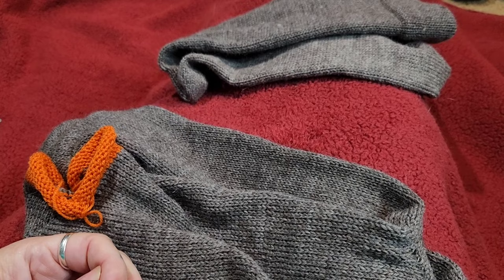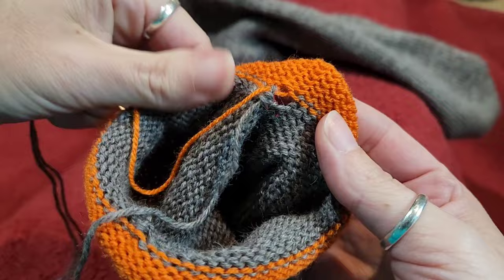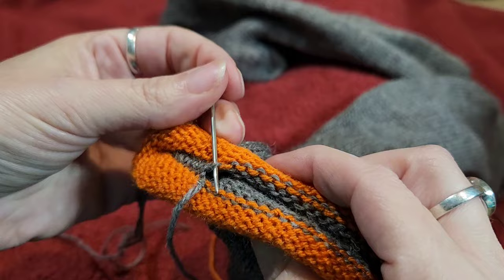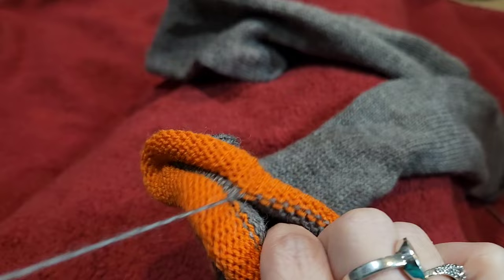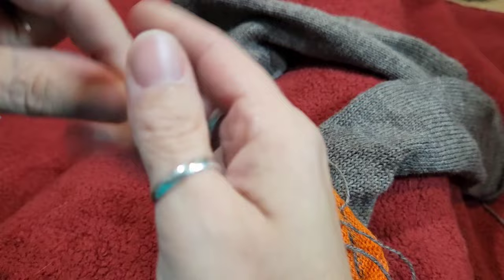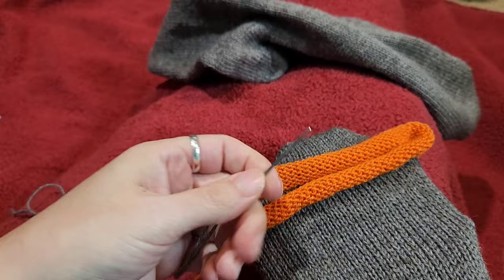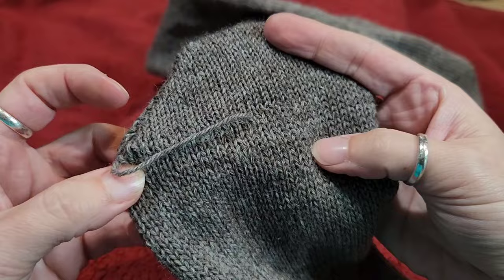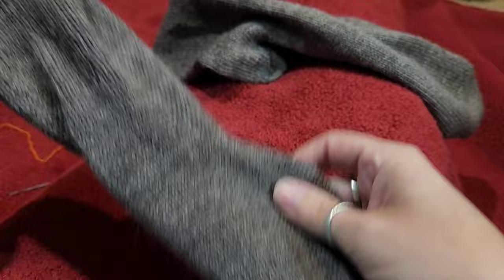Socktober 2023. Day 16. CSM Kitchener. Closing the toe of your sock.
Day 16. Socktober 2023.
CSM Kitchener. How to sew up your toe.

How to kitchener your toe with a darning needle. With the waste yarn still holding your stitches.

If this video doesnt work for you. I have added other CSM Kitchener videos below. I know sometimes i need to watch a few videos on a technique before one of them just makes sense.

This year I decided to do socktober. Each day I am going to post a video of me cranking some sort of project on my Erlbacher Gearhart Speedster knitting machine.

Have fun experimenting with all different yarns.

In this video:
○kitchener the toe
○weaving ends

Free Patterns can be found on Erlbacher and CSM Supplies